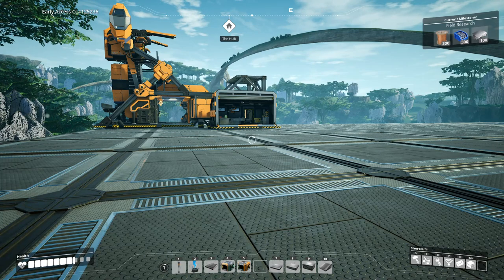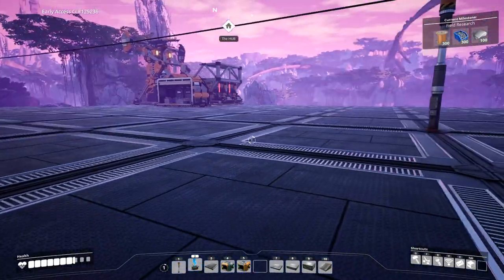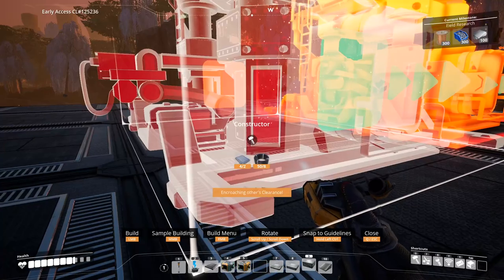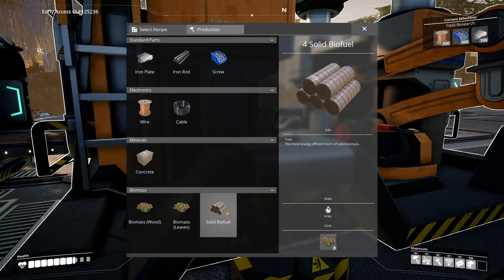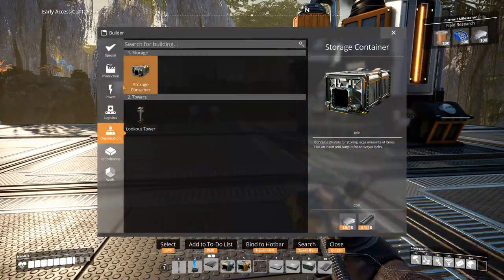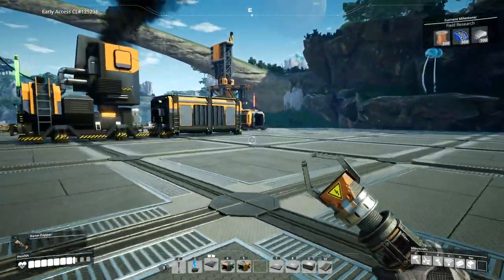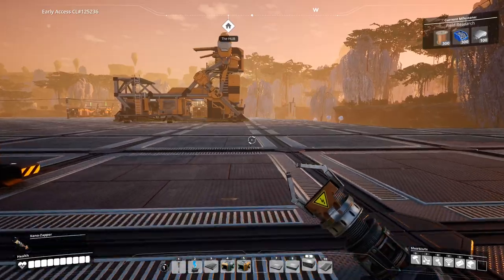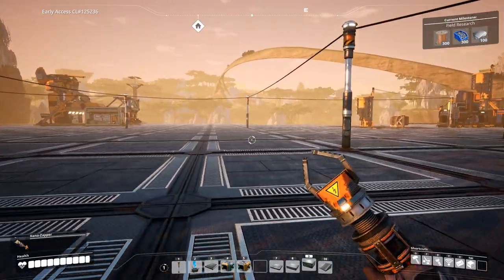Satisfactory - CONCRETE KING - I WILL CORNER THE MARKET! - E03